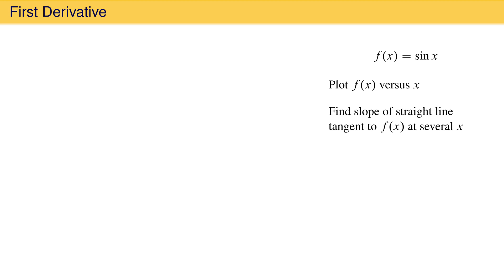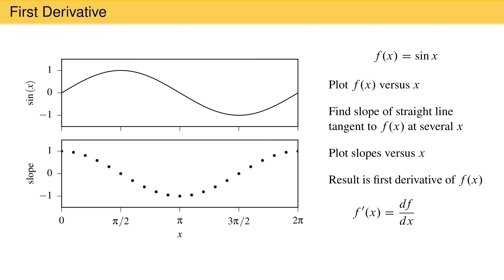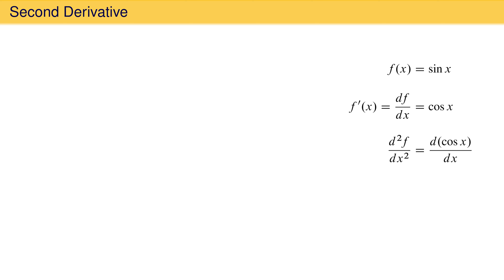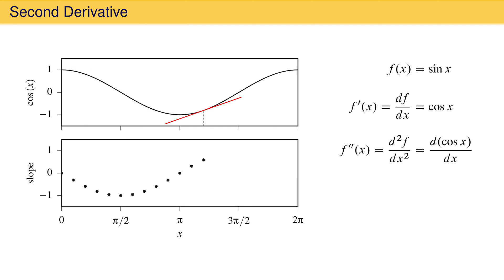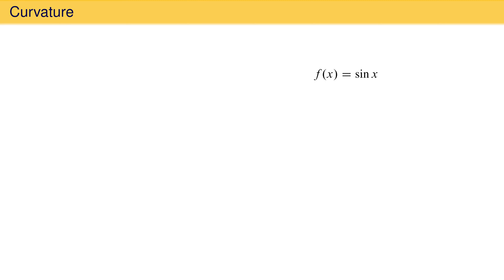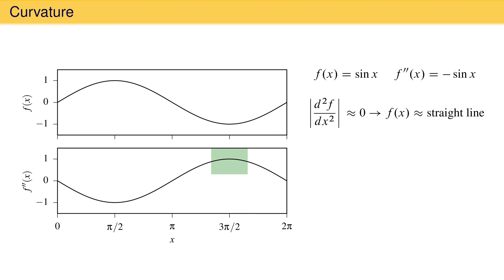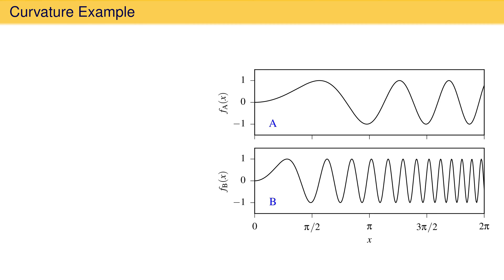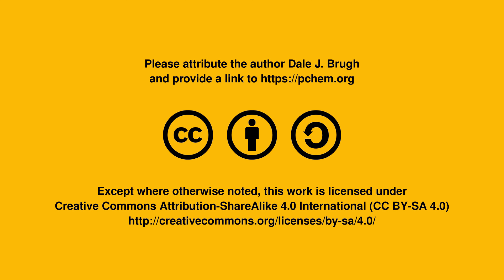Finding Derivatives Graphically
The first and second derivatives of sin(x) are derived graphically by plotting the slope of the straight lines tangent to sin(x) and cos(x). Curvature is introduced quantitatively as the magnitude of the second derivative and qualitatively as the wiggliness of a function.